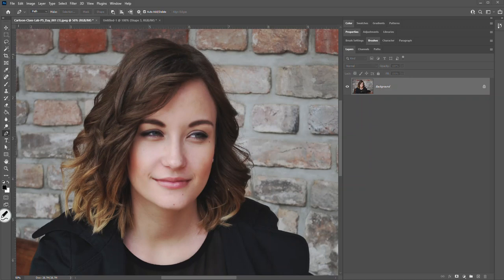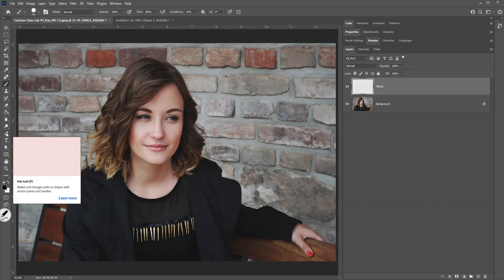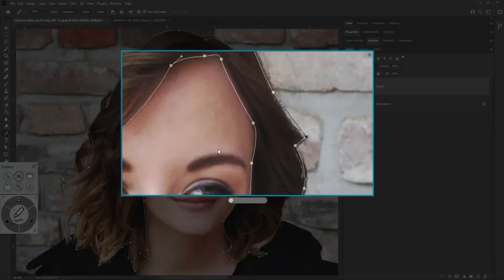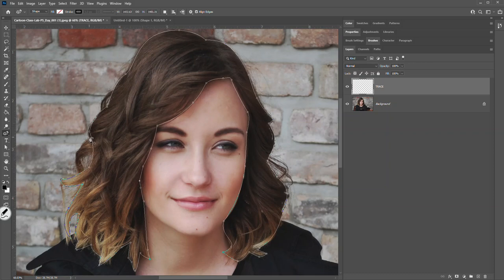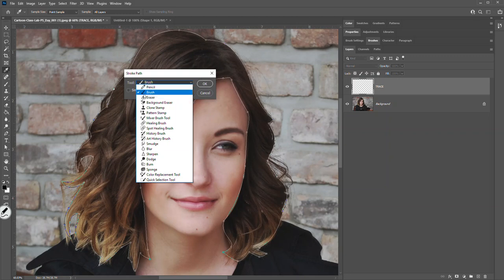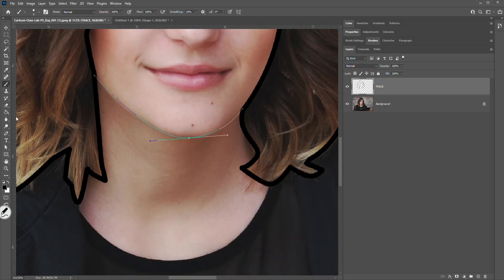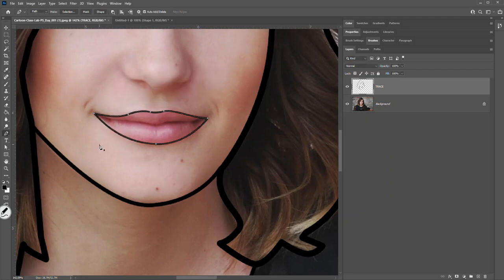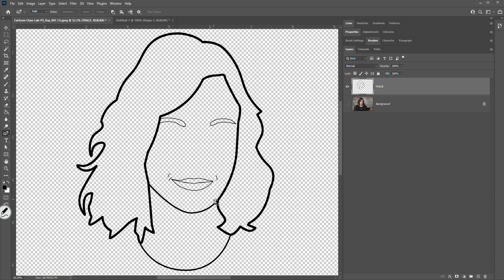Cartoonize Edit - More Pen Tool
In this lesson we use the pen tool and create paths to attach a brush stroke.  This allows us to create a very clean and smooth trace of an image.  In the next exercise we will finish the trace and then prepare to add color to our trace.  Eventually this will lead us to a fully cartoonized image.